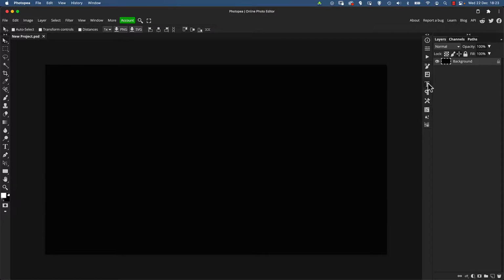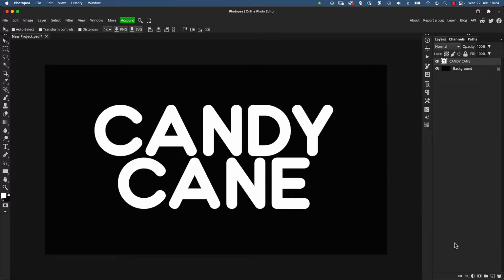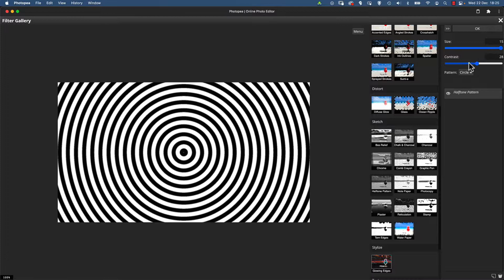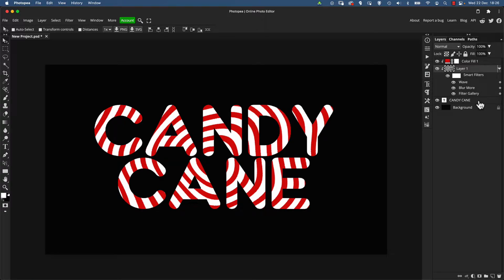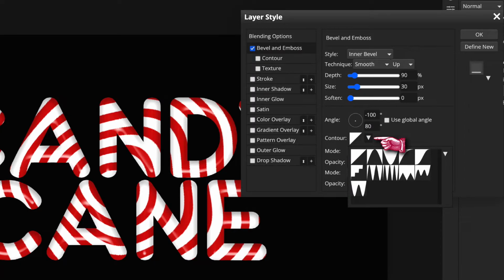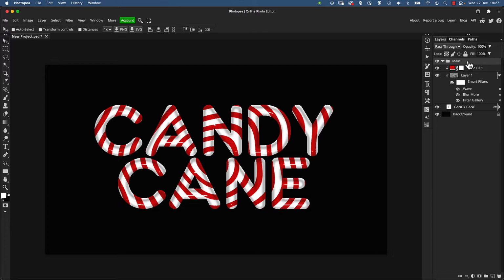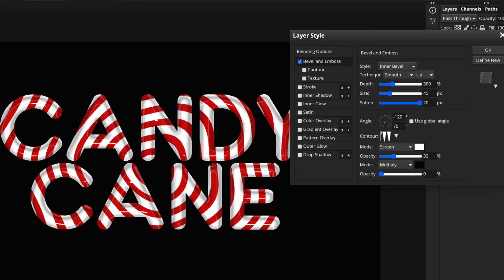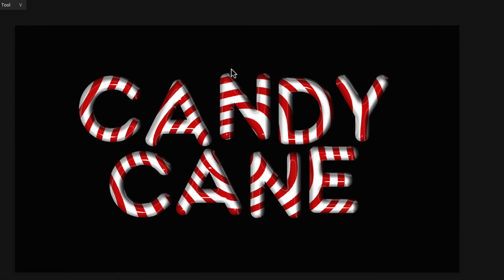Creating a glossy CANDY CANE text effect in Photopea!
In this Photopea tutorial, we will be creating a super glossy candy cane text effect… just in time for Christmas!

There are loads of great techniques in this one, including how to stack layer styles to achieve amazing glossy finishes not normally possible.

And as usual, the text remains live so when it’s all set up, the font and text can be changed real time and retain the effects.